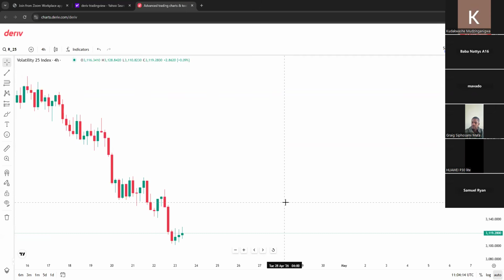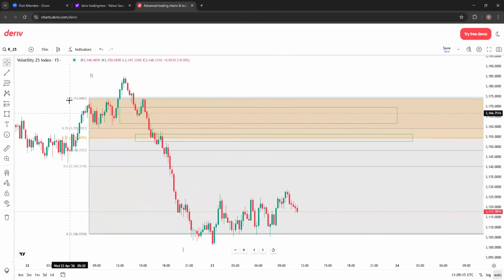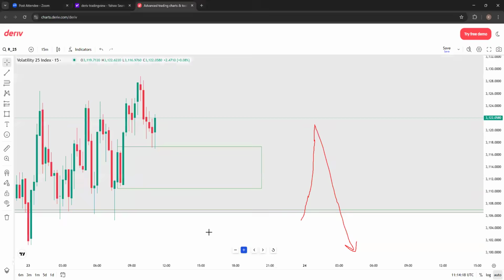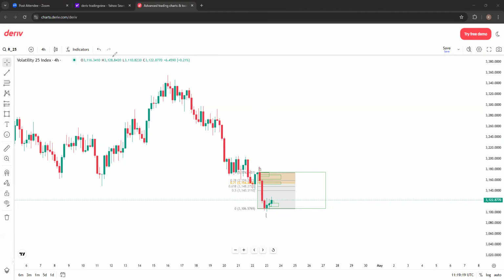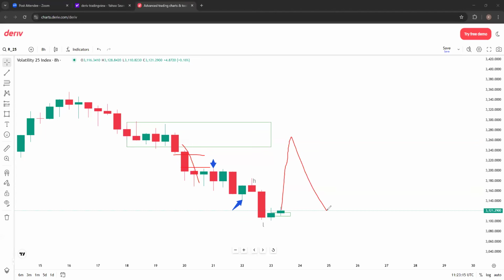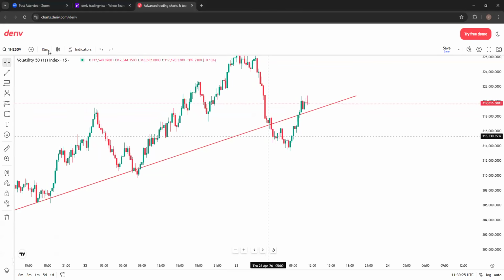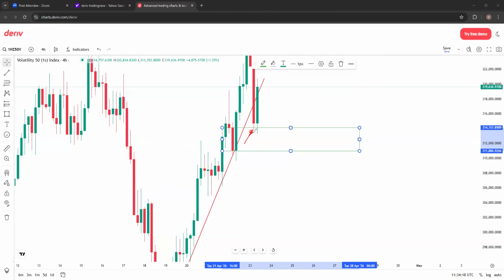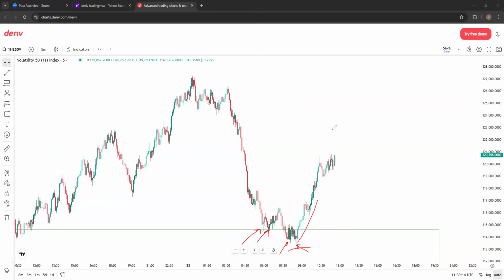Ask ME Anything : Forex Trading Q&A Live Session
Want to understand forex trading the right way? In this LIVE Forex Q&A session, I answer the most common questions beginners and intermediate traders struggle with.
If you’ve been confused, losing trades, or unsure when to enter the market… this video will give you real clarity.
💡 In this session you’ll learn:
How forex trading really works
When to enter and exit trades
Risk management secrets
Common mistakes traders make
How to stay consistent and profitable
This is not theory… this is real knowledge from live experience.
📲 WANT TO LEARN FROM ME DIRECTLY?
🔥 MY SERVICES:
VIP Signals
Copy Trading
Beginner to Advanced Courses